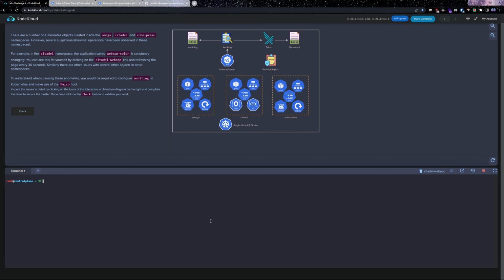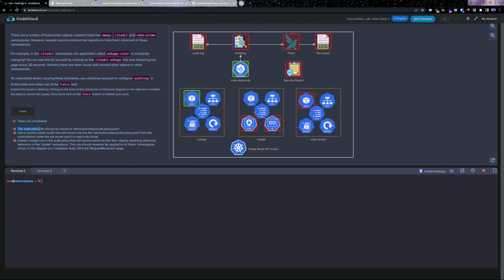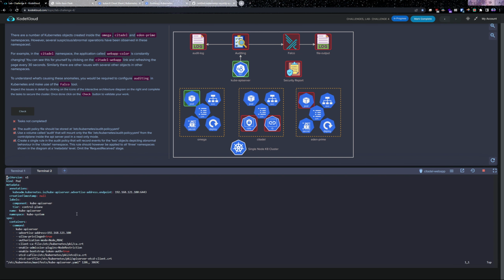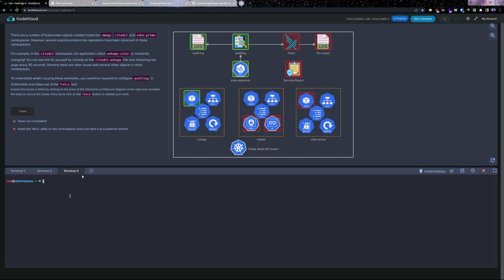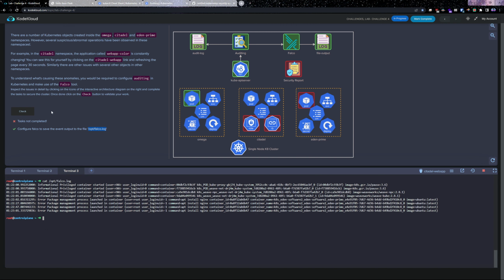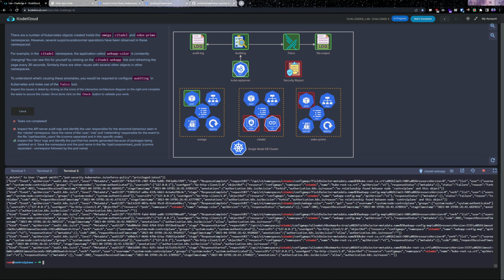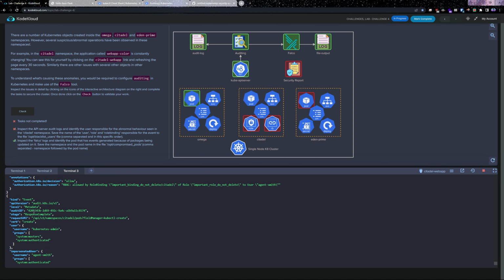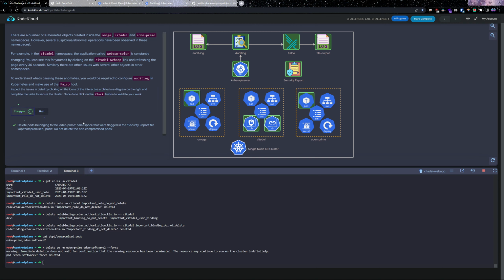KodeKloud Kubernetes Security (CKS) Challenge -4-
0:00 Introduction
1:30 Namespace "citadel" overview & observation
3:53 Auditing & setting kube-apiserver
11:27 Falco
14:26 Security Report - Falco
17:39 Security Report - Apiserver audit log
25:35 Deleting correct role, rolebinding, pod and Conclusion